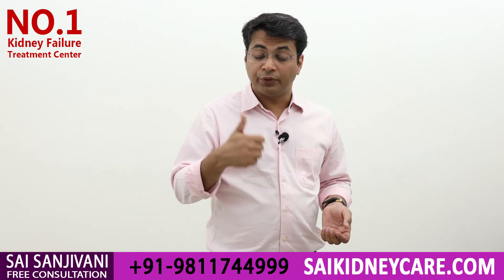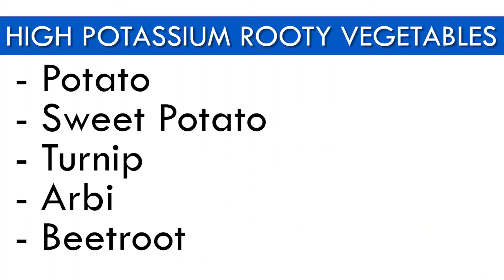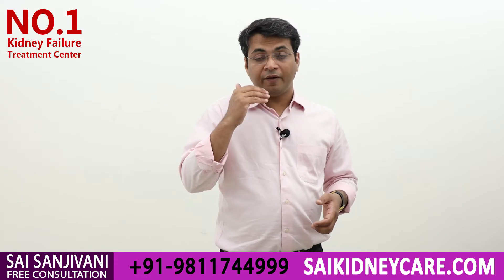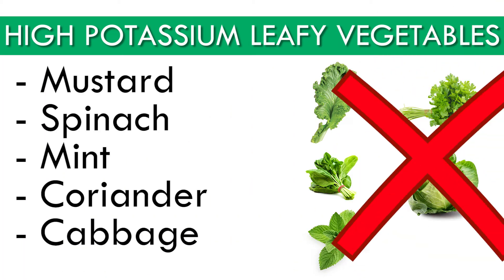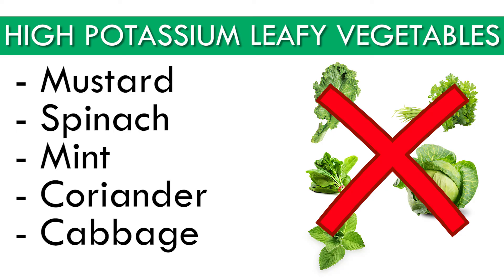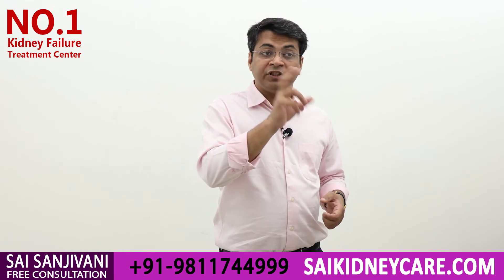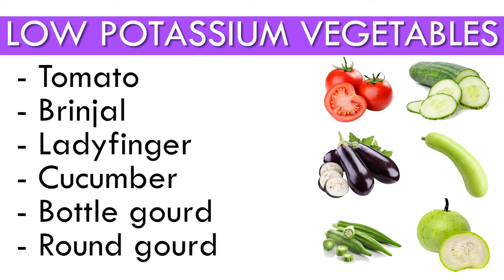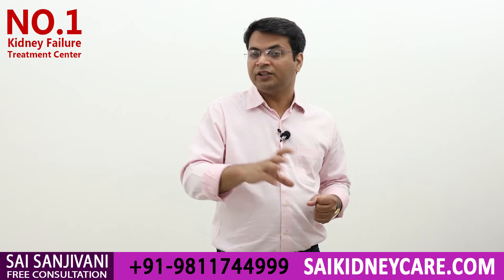IgA Nephropathy Treatment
This video contains detailed information on IgA nephropathy and how it can be managed in patients.

Dr. Puru Dhawan in this video talks about IgA Nephropathy and how it affects the function of the kidney and how it can be managed in kidney failure patients.

A nephron is a functional unit of the kidney which is made up of the fine lining of the cells and works as a membrane. When the kidney fails to filter out the blood, all waste material like protein remains in the blood. And membrane is very important for the filtration of the kidney. Immunoglobulin is a build up in the kidney and causes IgA Nephropathy.

IgA Nephropathy affects the functioning of the kidney and eventually, the kidney loses its function which leads to increased creatinine, urea and potassium levels. IgA Nephropathy can be controlled with the help of immunomodulatory drugs which helps to maintain the normal level of the immunity. When IgA deposition in kidney tissue is reduced then further damage to kidneys stop.

At Sai Sanjivani, we provide KFRT(Kidney Function Restoration Treatment) and we follow certain steps :
1. Identify the cause and stop it that is IgA nephropathy
2. Stop the deposition of IgA immunoglobulin.
3. Restore Kidney Functioning
3. Levels of Creatinine and Urea decreases

Creatinine levels can be reduced by controlling diet as diet plays a very important part in kidney failure patients. Following a proper diet is very important as it helps to control creatinine and urea levels. Protein is a building block and it is essential for every person. So, it is advised for patients to take 1 bowl of moong ki daal without chilka and egg white. Heavy exercises and protein are restricted to control the level of creatinine. Low potassium diet is recommended for patients. Leafy and Rooty vegetables are to be avoided by patients. cereals like wheat and rice can be eaten by the kidney failure patient.